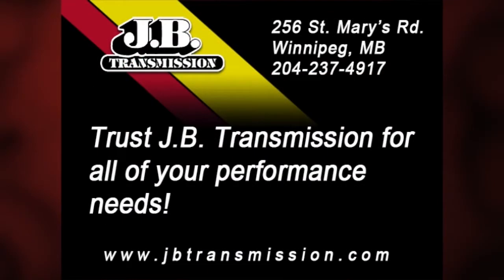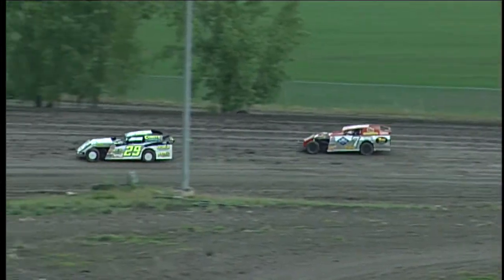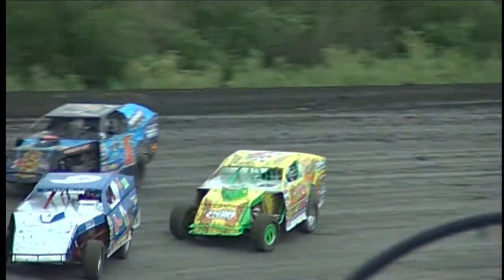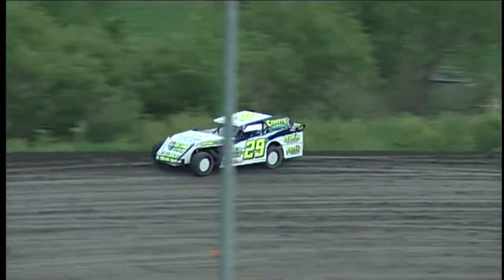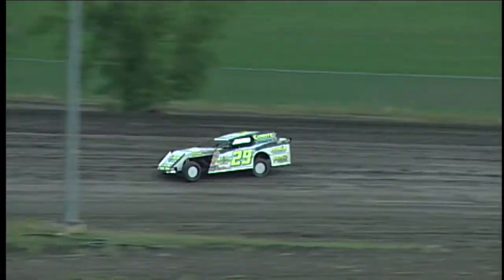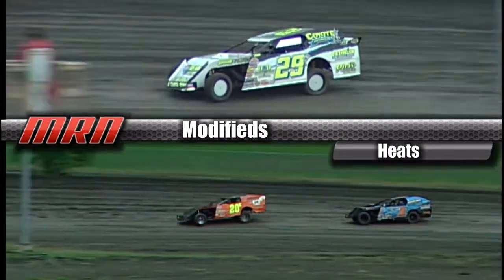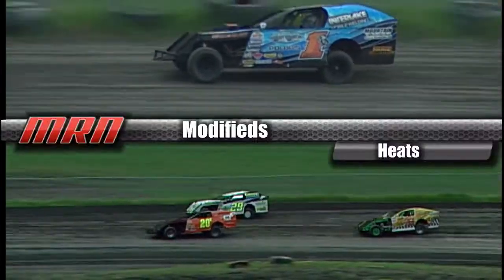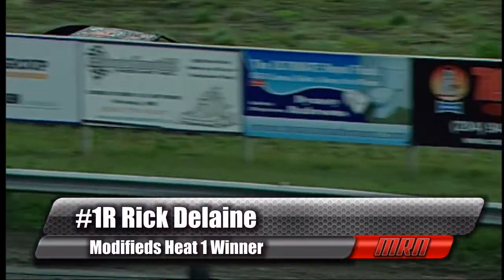June 20, 2013 - Modifieds Heat